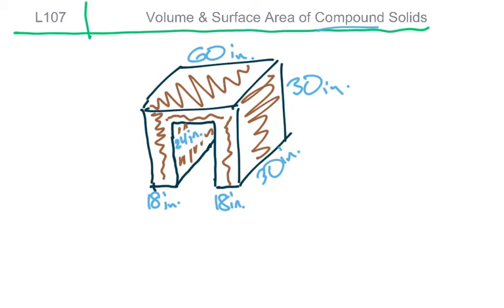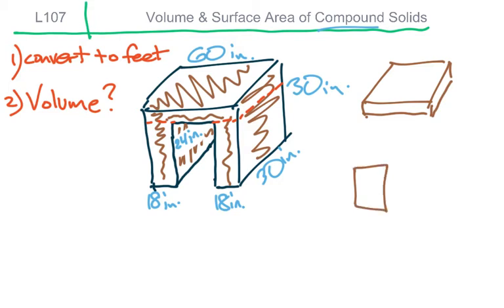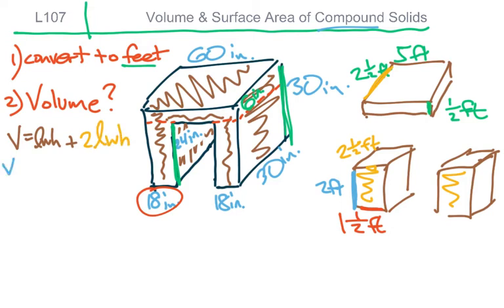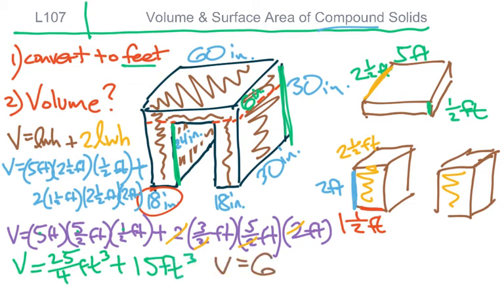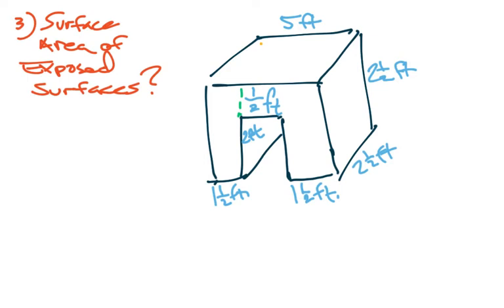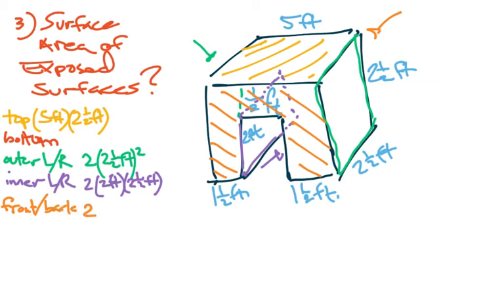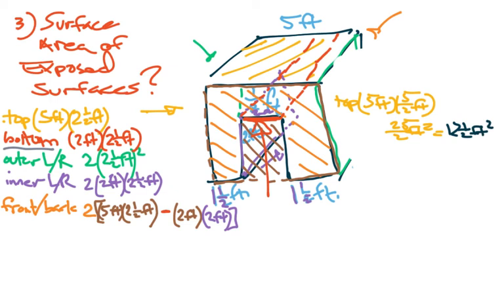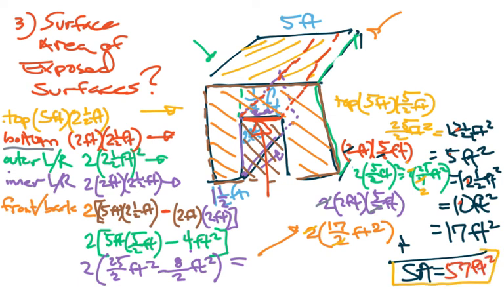Volume and Surface Area of Compound Solids 7A L107